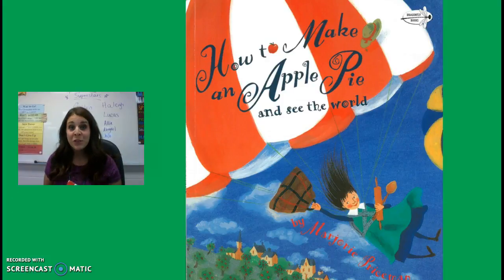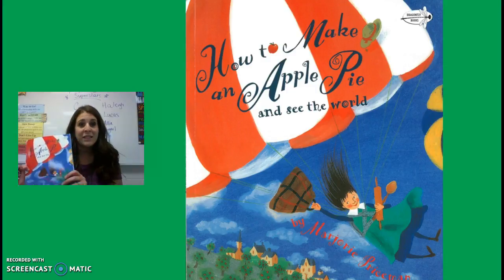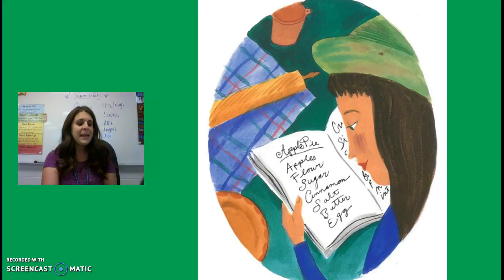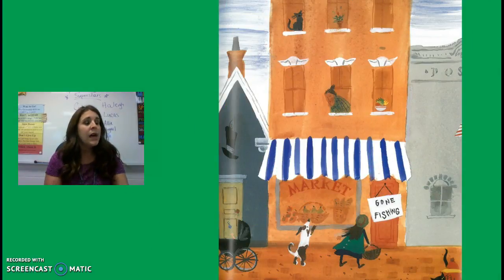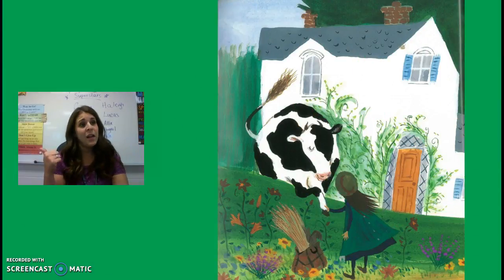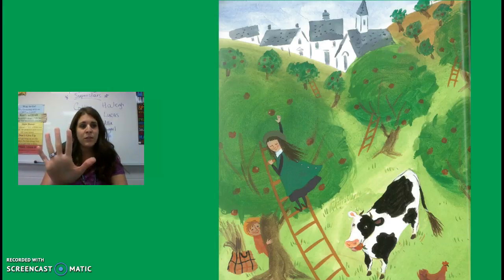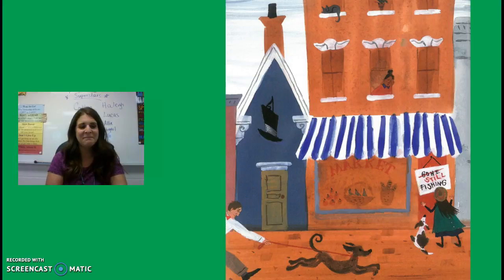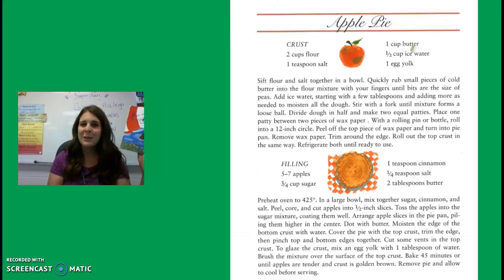How to Make an Apple Pie and See the World